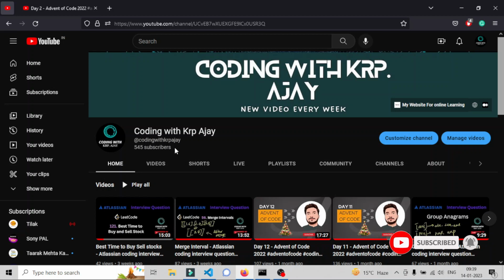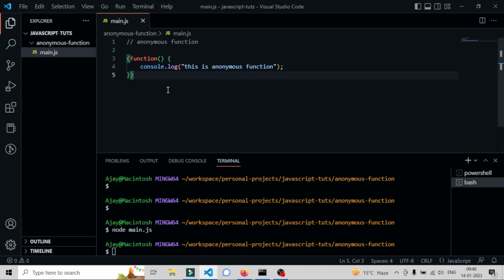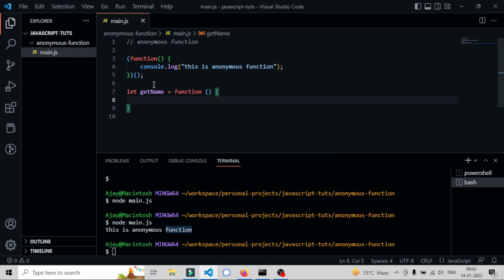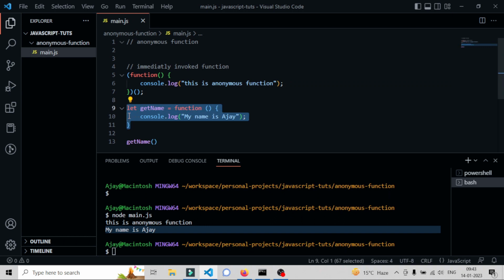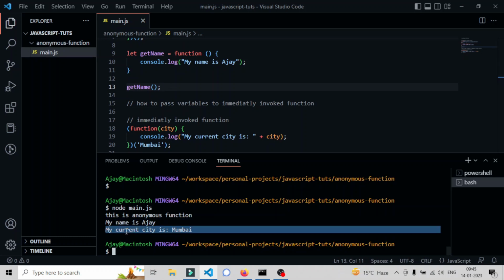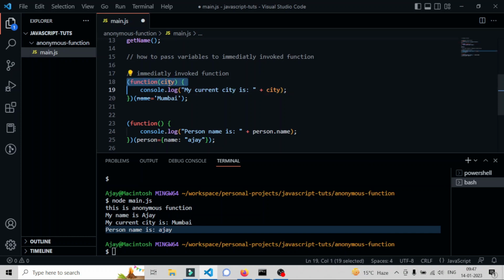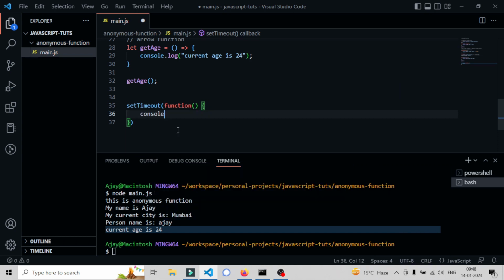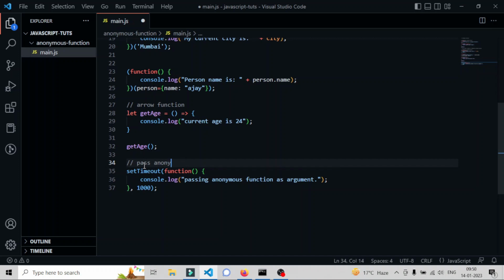Master Anonymous Functions in JavaScript: A Complete Guide for Interviews & Coding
Learn everything you need to know about Anonymous Functions in JavaScript in this beginner-friendly tutorial.

In this video, we’ll deeply understand how anonymous functions work in JavaScript along with practical examples and interview-focused explanations.

What we’ll cover:
• Anonymous Functions in JavaScript
• Immediately Invoked Function Expressions (IIFE)
• Assigning Anonymous Functions to Variables
• Passing Arguments to Anonymous Functions
• Using Arrow Functions as Anonymous Functions
• Passing Anonymous Functions as Callback Arguments
• Real-world use cases and coding interview concepts

Chapters:
0:00 - Intro
0:18 - Anonymous Function & Immediately Invoked Function (IIFE)
3:07 - Assigning an Anonymous Function as Variable
5:18 - Passing Arguments to Anonymous Functions
8:28 - Arrow Function as an Anonymous Function
9:34 - Passing an Anonymous Function as an Argument to Another Function
10:46 - Recap

This video is perfect for beginners learning JavaScript, frontend development, Node.js, and coding interview preparation.